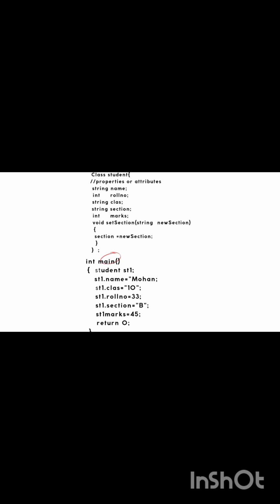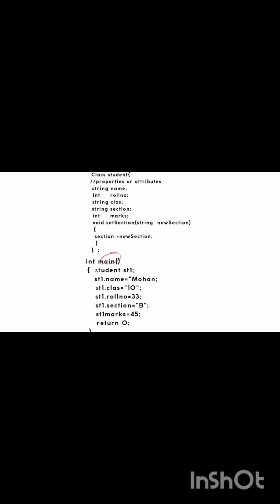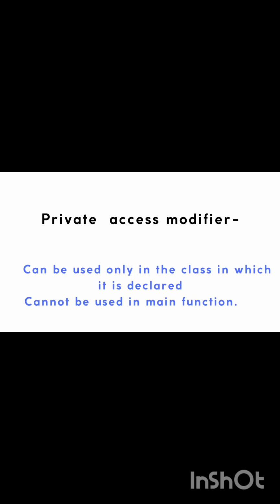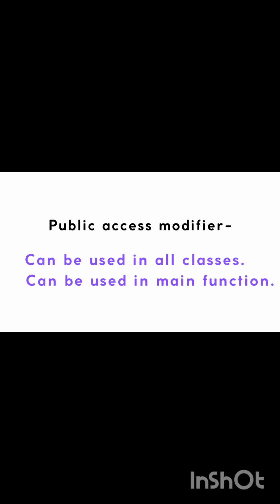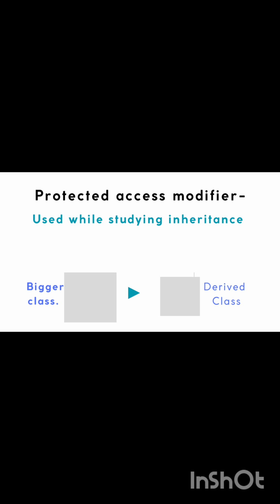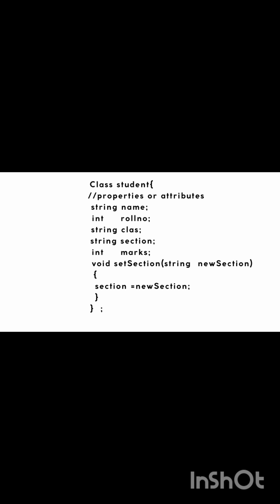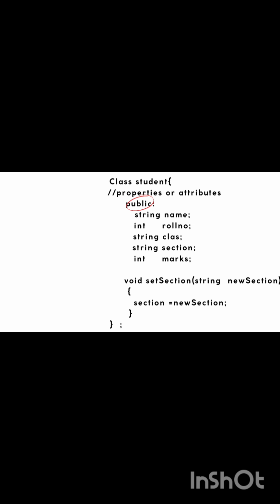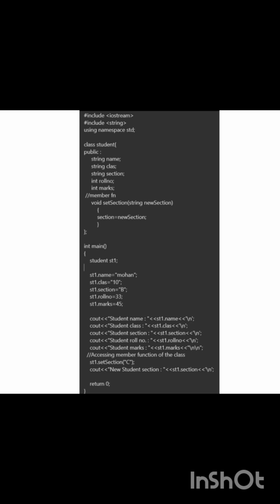Object Oriented Programming in C++ language PART 2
Object Oriented programming in C++ language
Computer programming using Oops concepts in C++
Part 2
OOPS tutorial
Access modifiers
Public variable
Private variable
Protected variable
Dot operator